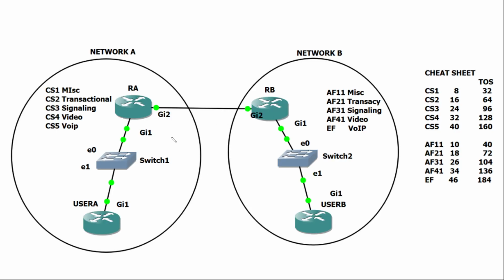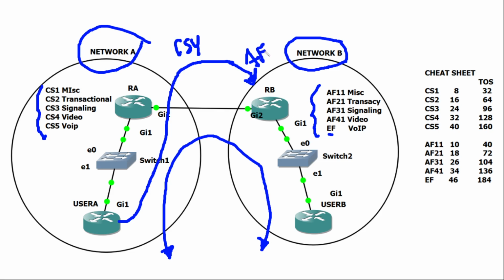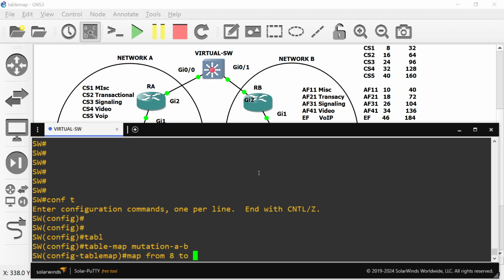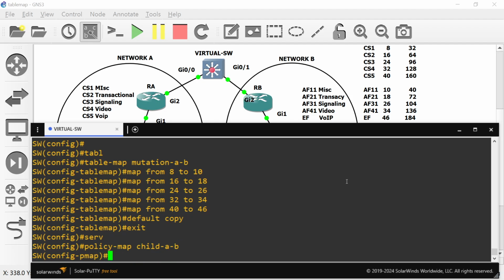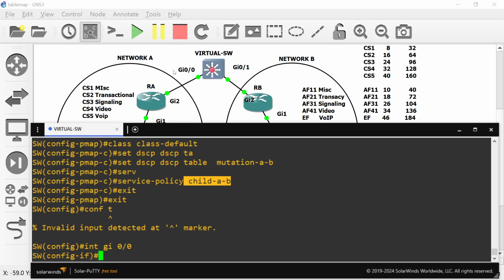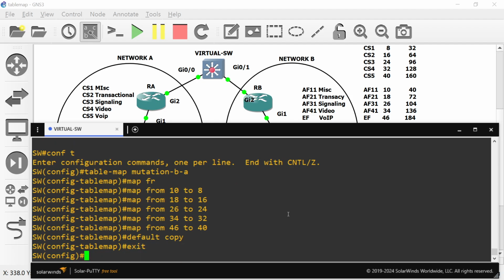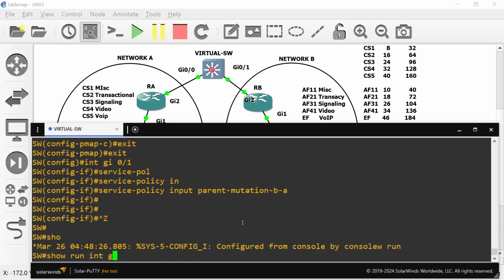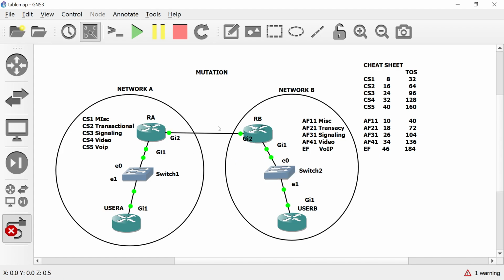CCNP ENCORE 1.5 MINI-LAB: MUTATION LAB 1/2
DOING MUTATION WITH TABLE MAPS

Want to know more? Check out this